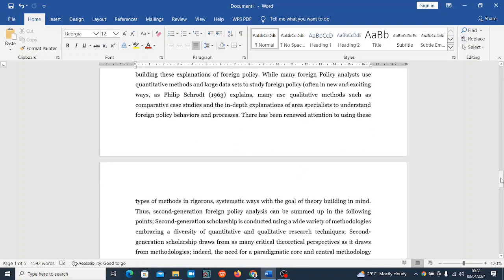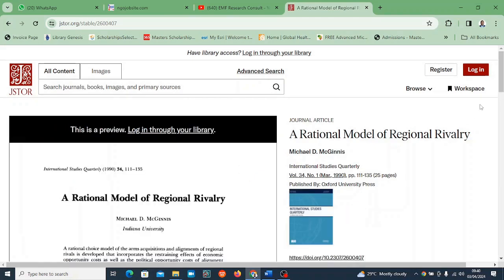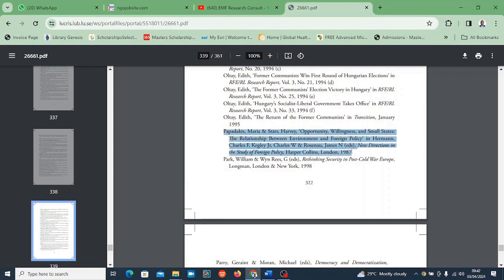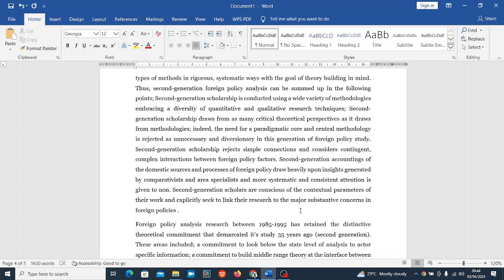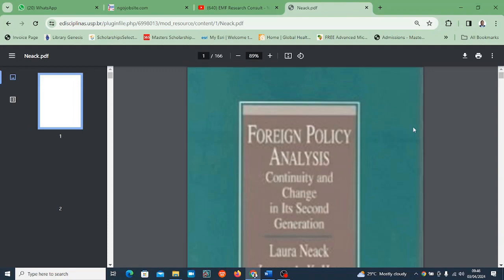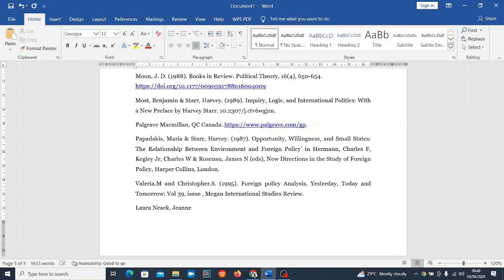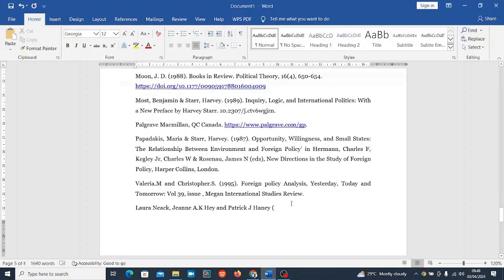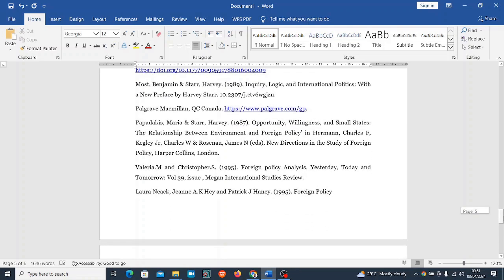CITE YOUR SOURCES USING DIFFERENT CITATION STYLES: APA, CHICHAGO, MLA...